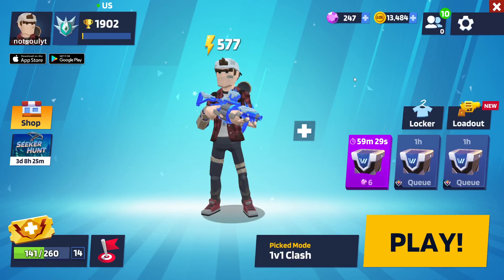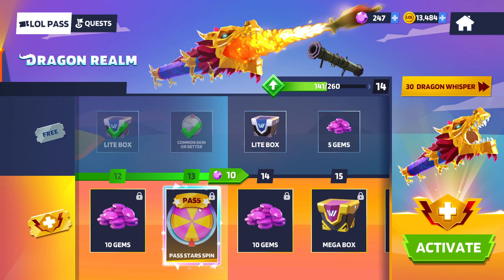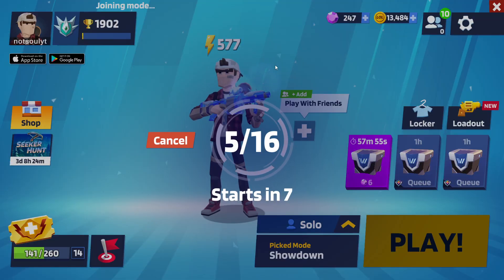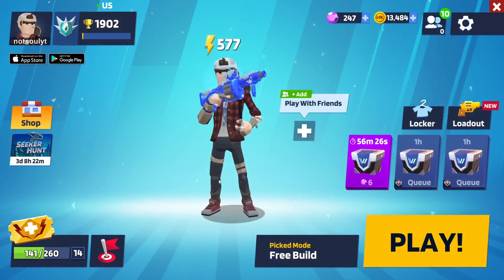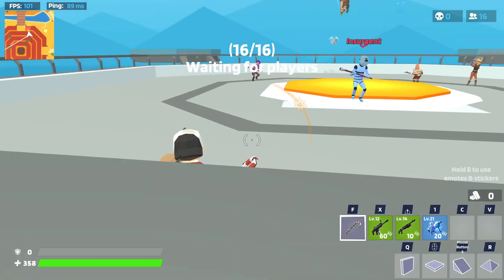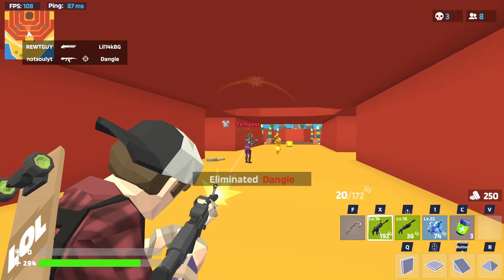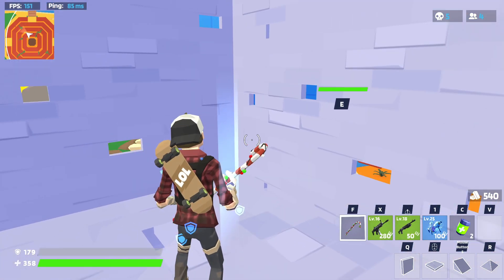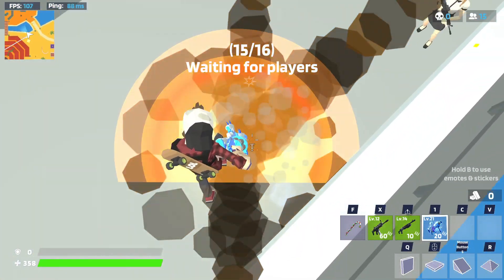1v1.LOL Season 12 Is Here! - Fortnite Ripoff...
MY BROTHERS:
Soulkeeper's Channel:  @TheDoodleSphere
Void's Channel: @VoidVR7